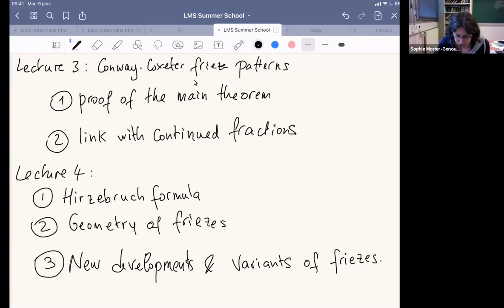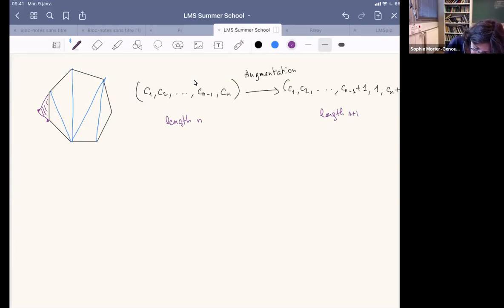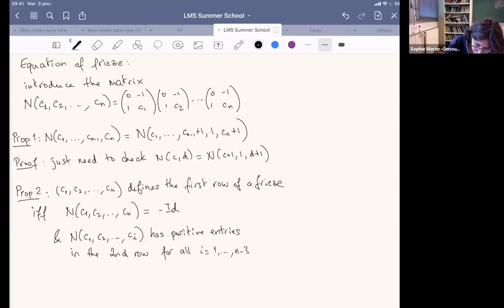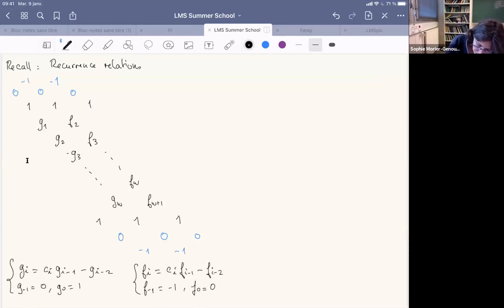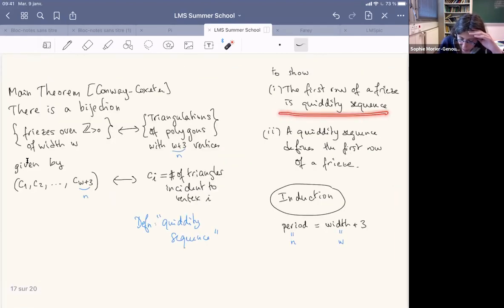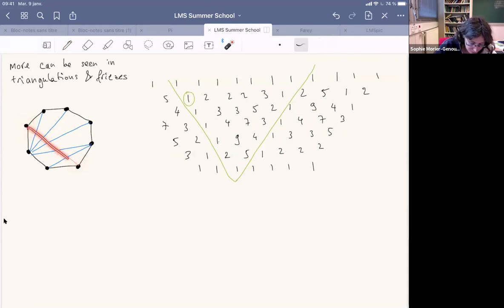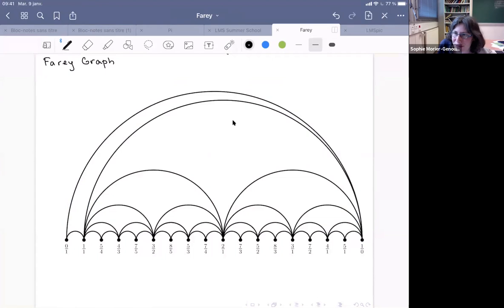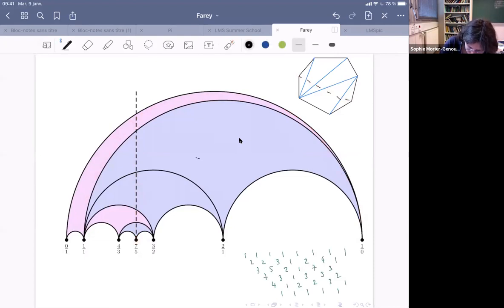Combinatorics of Conway-Coxeter frieze patterns, Sophie Morier-Genoud | LMS Summer School (3/4)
Continued fractions give an alternative way, compared to the decimal system, to represent a real number as a sequence of integers. There are various approaches to this classical subject, and applications to many different areas of mathematics can be found in the literature. In this course, we will develop a simple combinatorial approach based on such basic notions of combinatorics as triangulations of polygons. One of the main ingredients is the Farey graph of rational numbers. We will explore the connections with the beautiful and not very well-known notion of Conway–Coxeter frieze patterns.